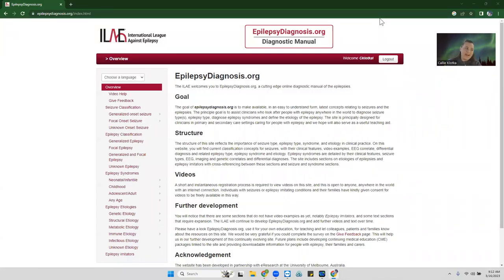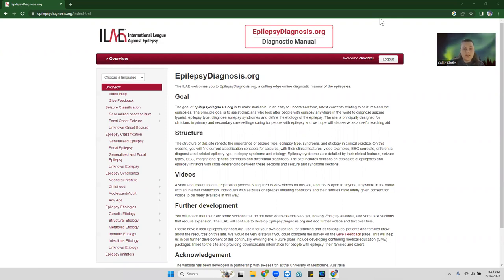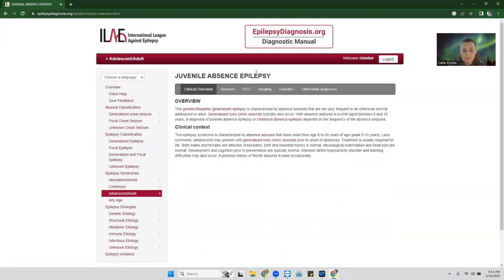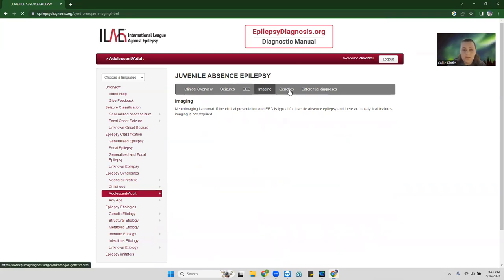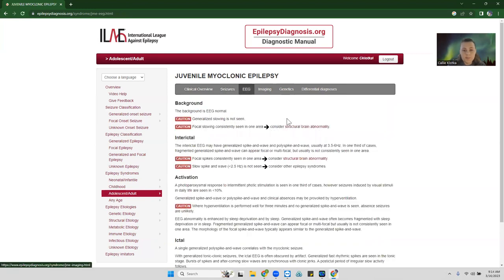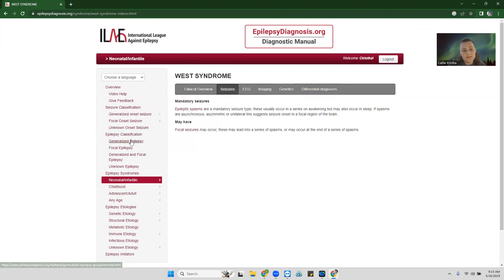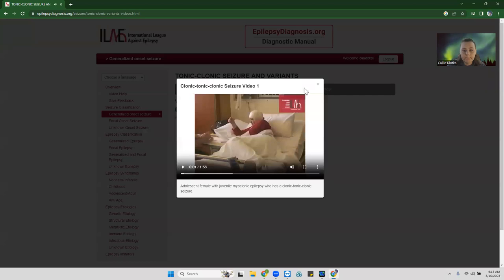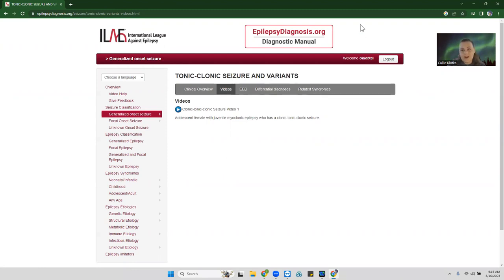Looking For Board Exam Resources?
epilepsydiagnosis.org was created by the ILAE to use as a learning tool for patients, families, and professional healthcare providers.  It serves as an excellent resource as an EEG tech trying to advance their career.  A significant amount of information is neatly organized with associated pictures and, with a free login videos, as well! I highly recommend using this as a huge resource when studying for any board exam or if you are just wanting to brush up on some knowledge!